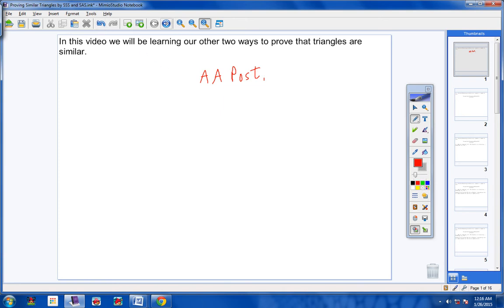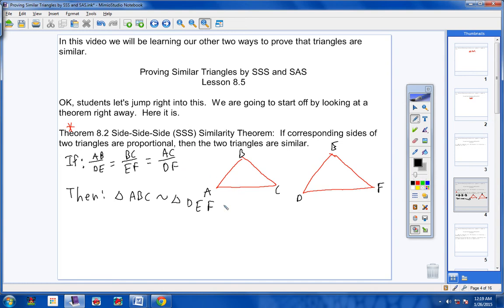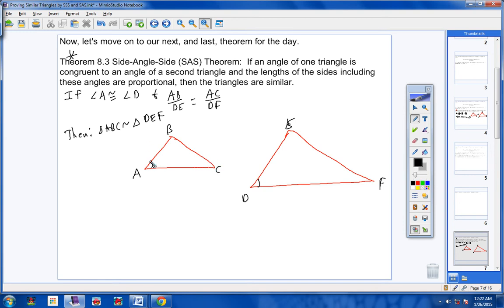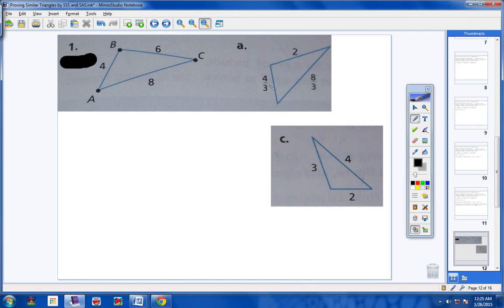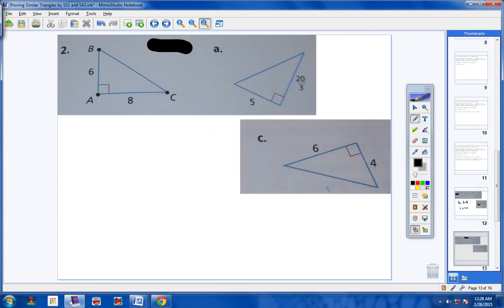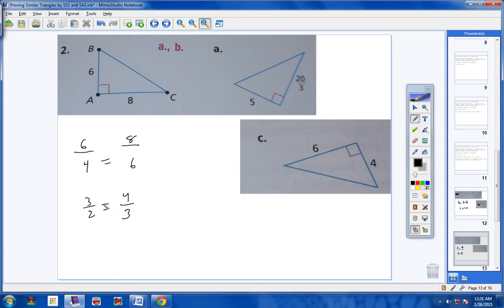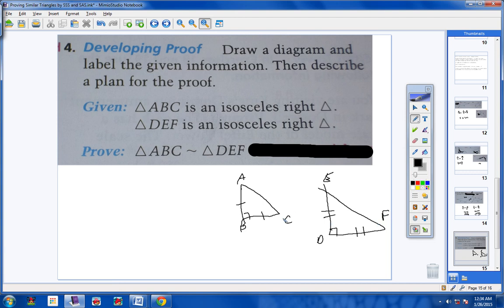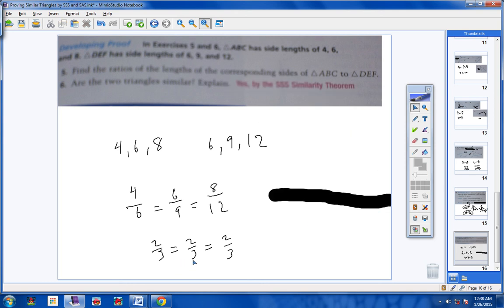Geometry Track 1 Lesson 8.5